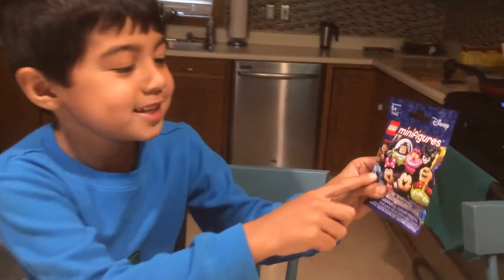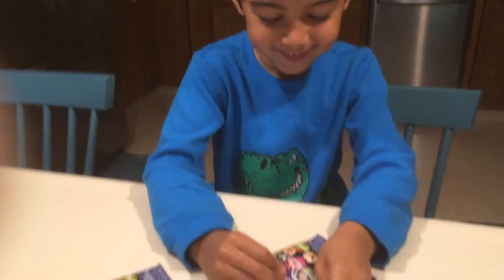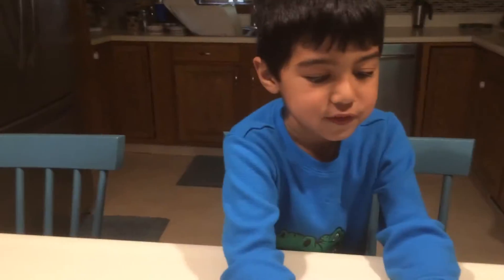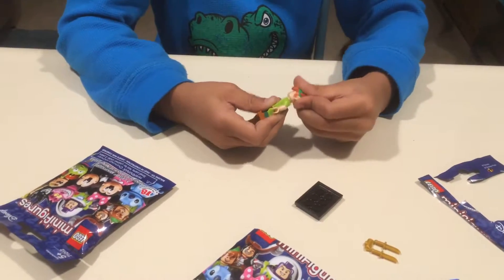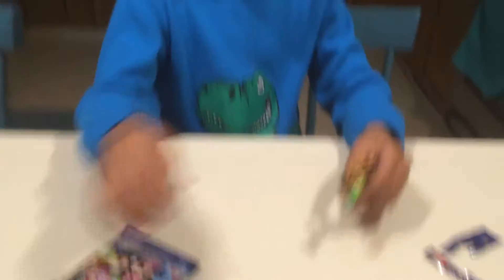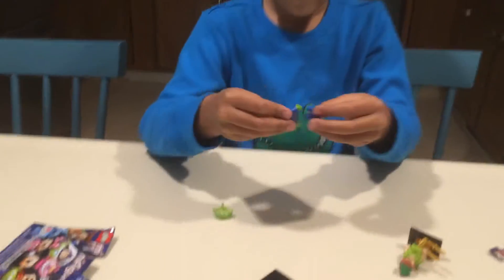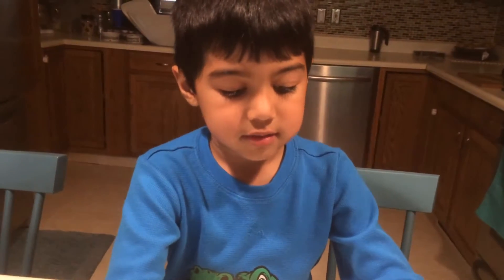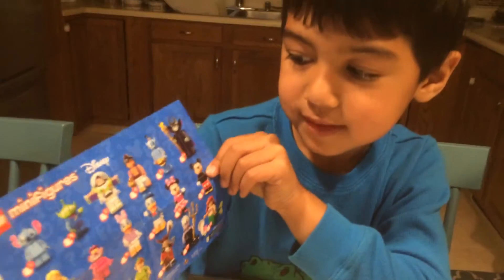Lego Disney Minifigures